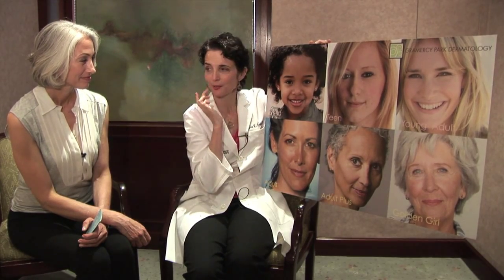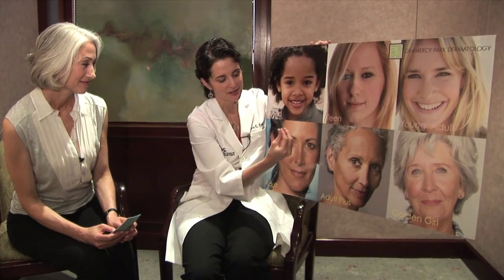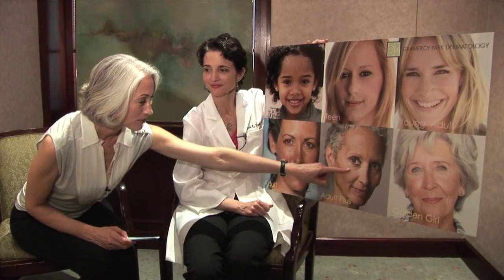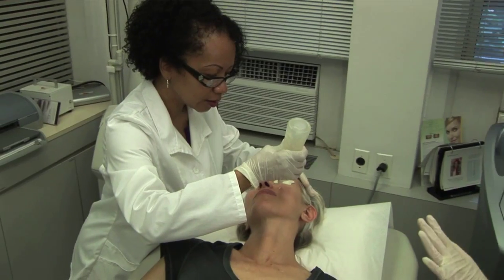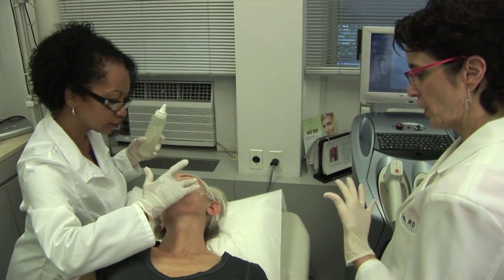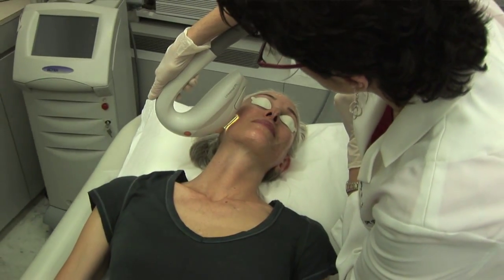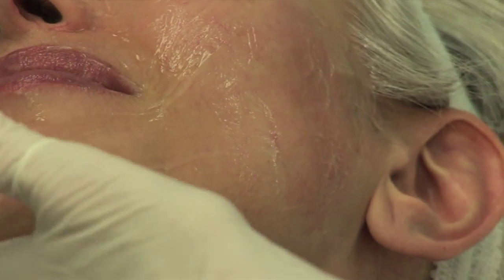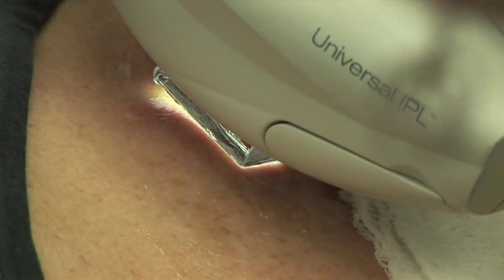Meet The Experts- Skin Preservation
Susan Hersh interviews Dr. Linda Franks, a leading dermatologist in NYC on IPL and Fraxel laser procedures, Rosacea and topical products for corrective skin care.